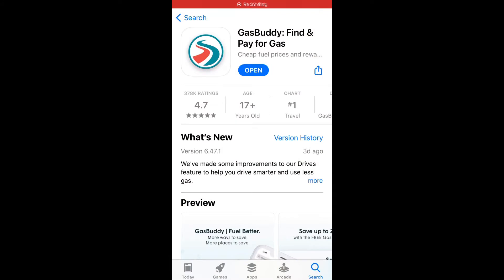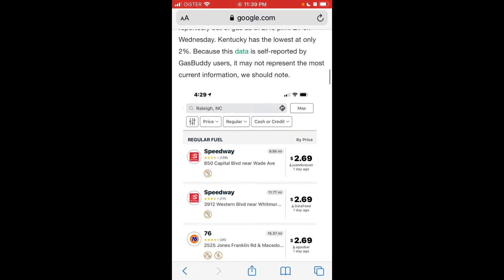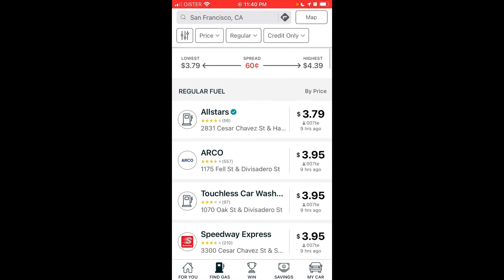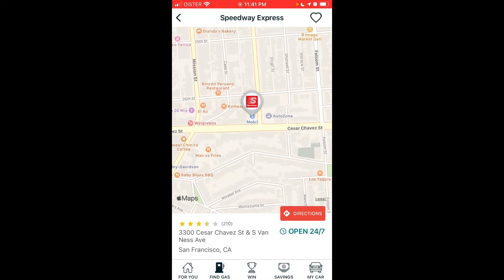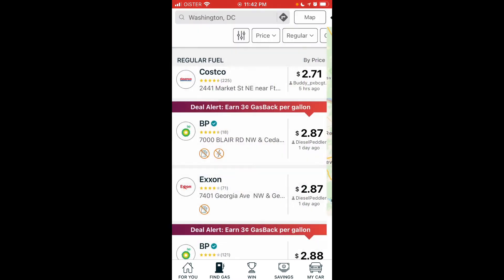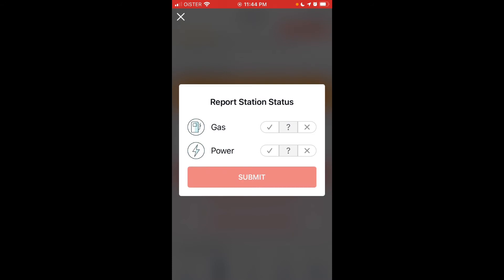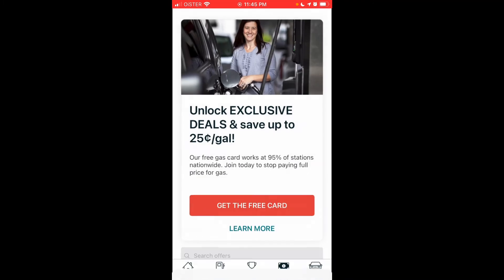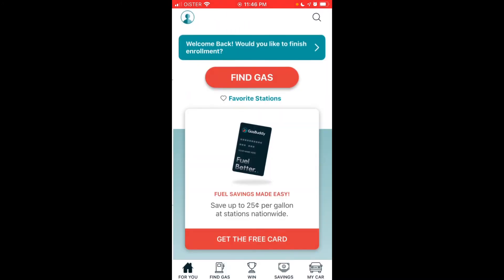GasBuddy app - how to use? Full overview